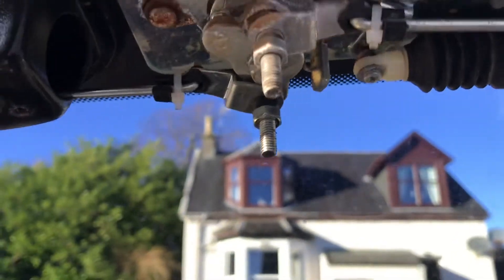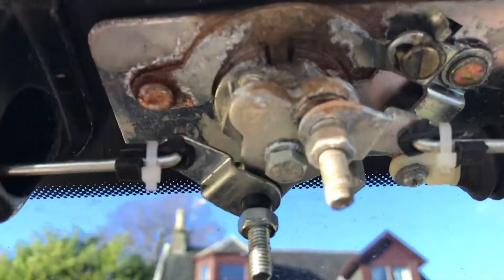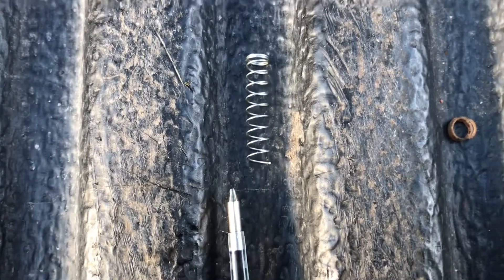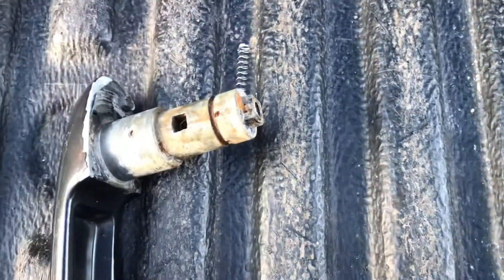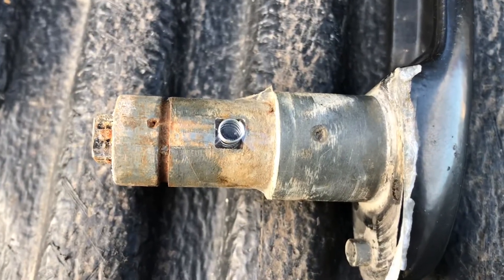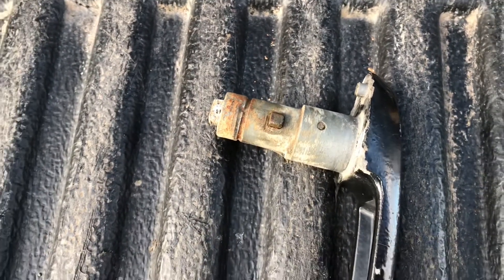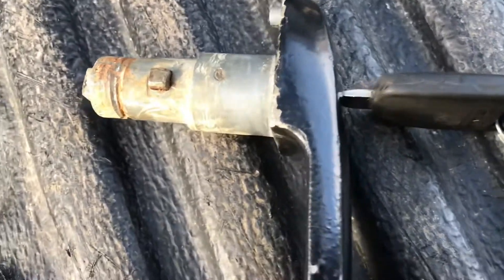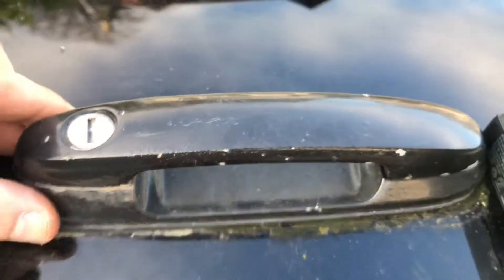Truckman Top: Central Locking Handle Fix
A simple spring that stops your canopy from locking!